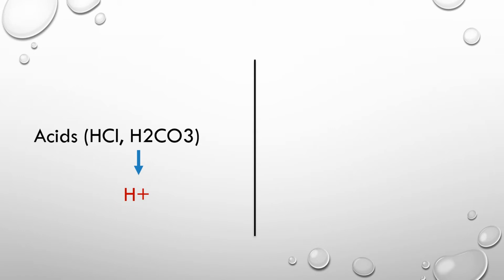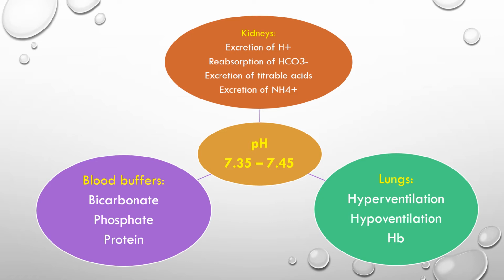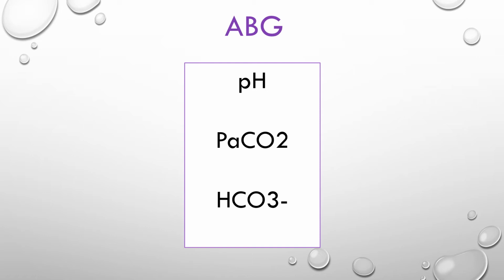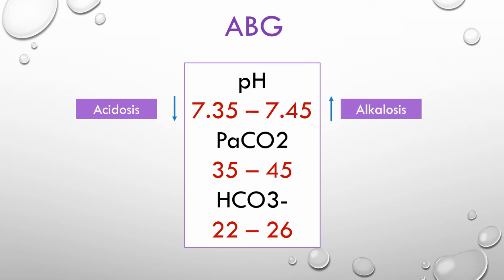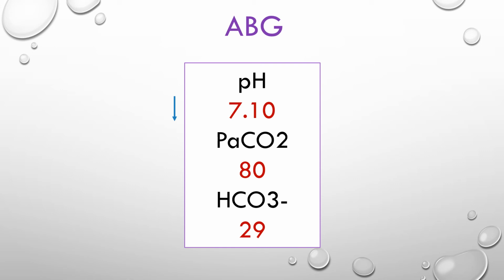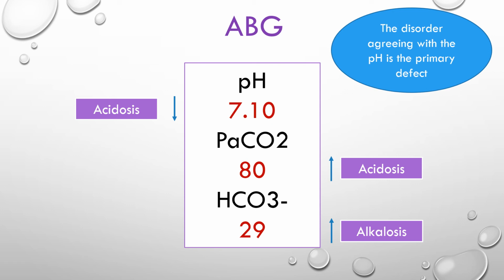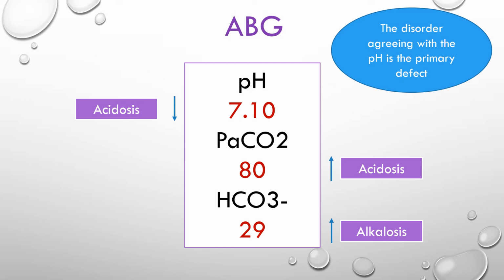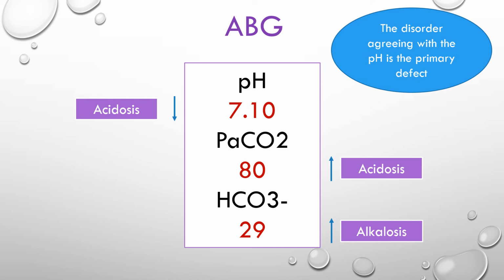Basic ABG Interpretation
Basic arterial blood gas analysis.